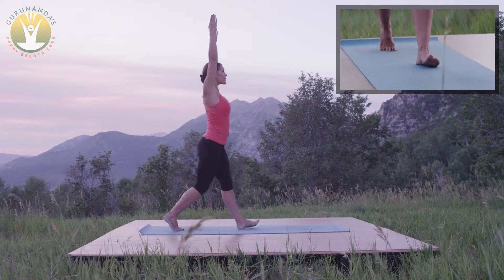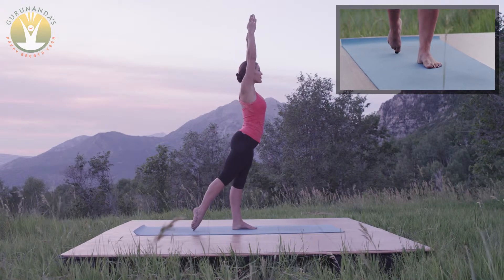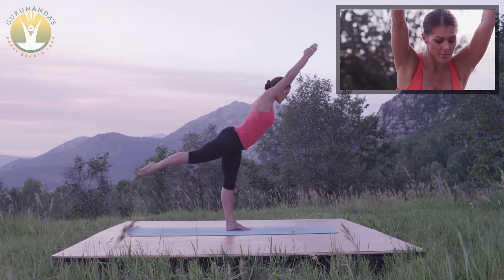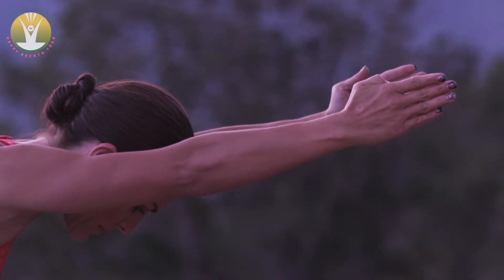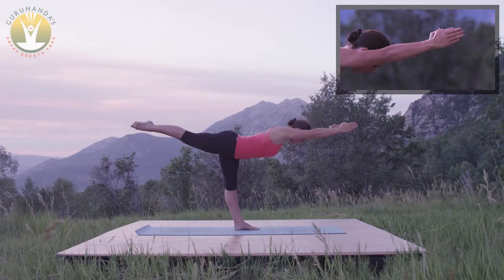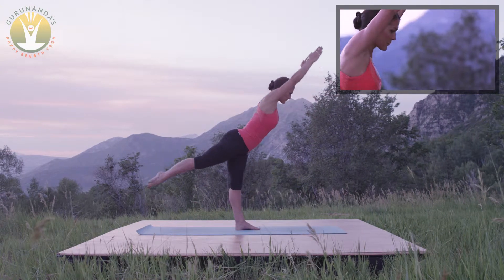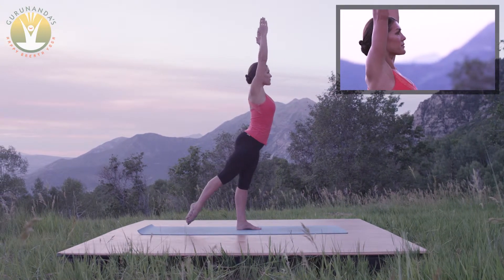Warrior III (Virabhadrasana III)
GuruNanda instructs how to perform Warrior III (Virabhadrasana III)